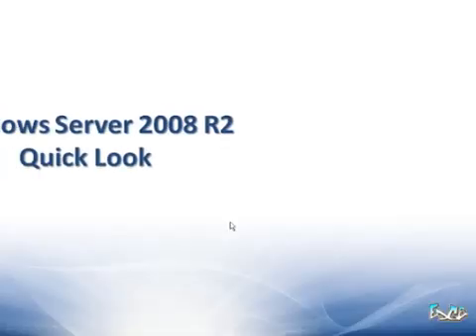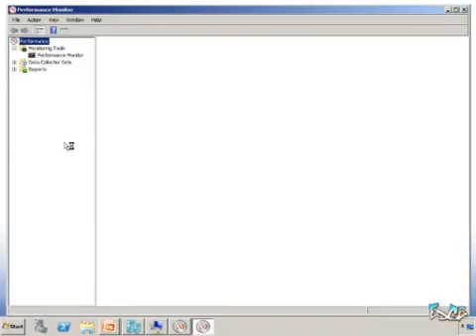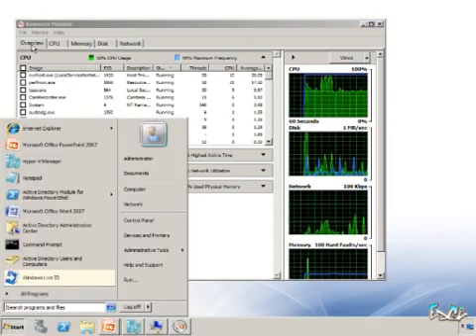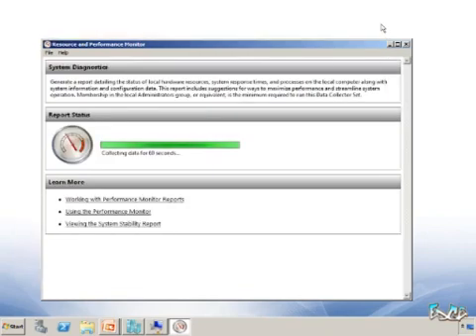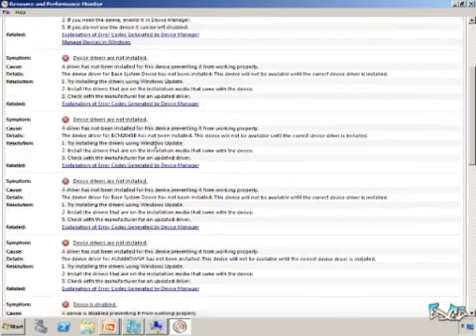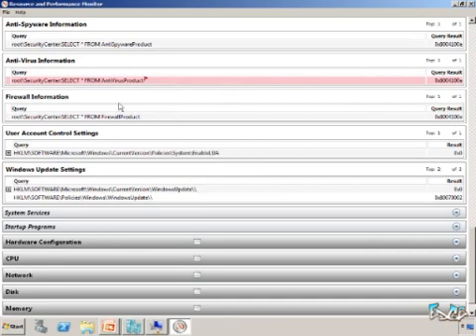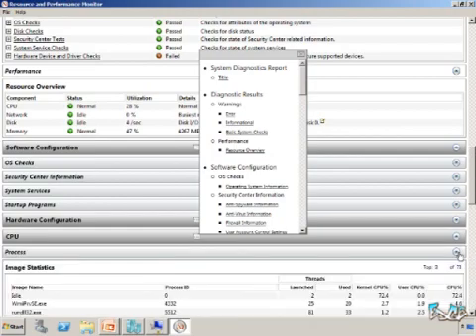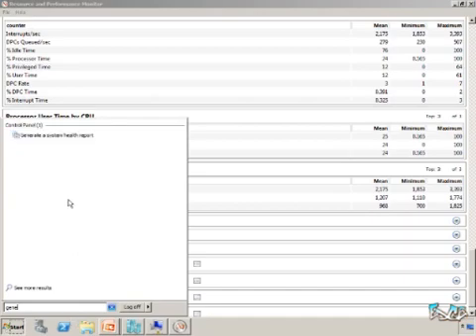Windows Server 2008 R2 Quick Look #4 - System Health Report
In this screencast, Matt Hester, Sr. IT Professional Evangelist from Microsoft, takes a quick look at another great tool in Windows Server 2008 R2 called System Health Report. It helps you analyze your servers, providing the roadmap and prescriptive system diagnosis on whats going on, as well as providing what you can work with to diagnose.